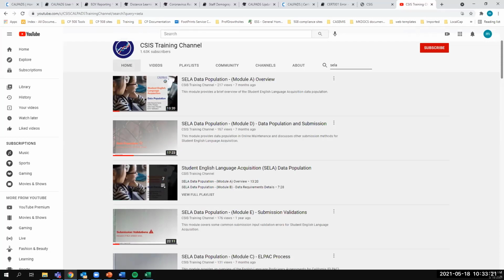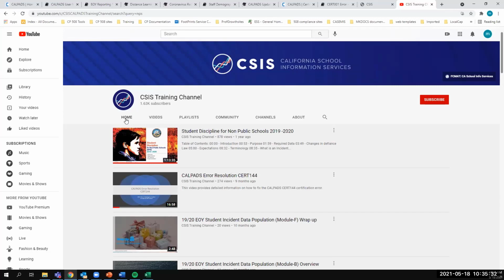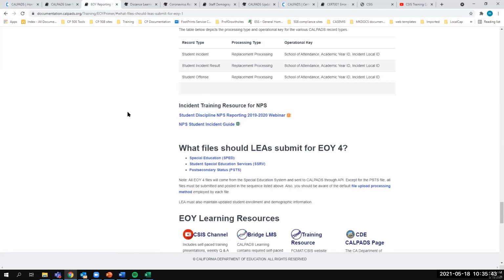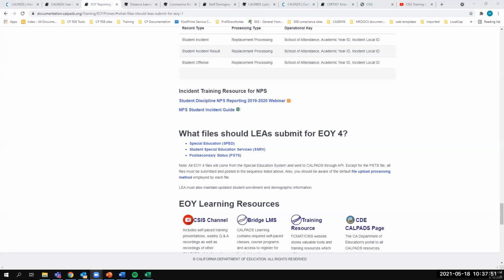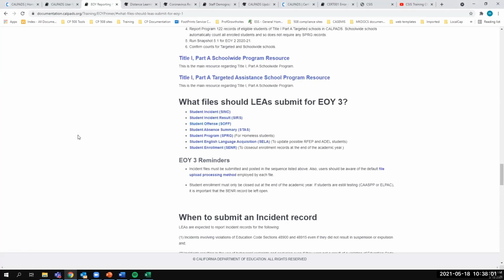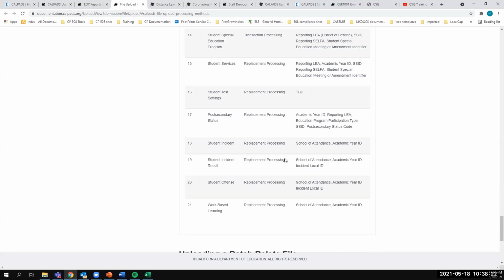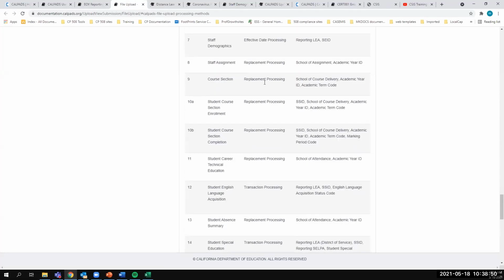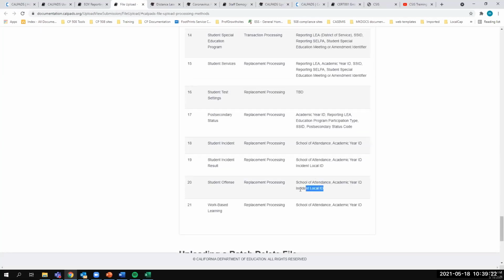End Of Year 3 Reporting and Certification(Module-D) Finding Resource information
Table of Contents:

50:08 - Where to find EOY 3 Reference documents
53:26 - FYI - TOMS and RFEP
56:37 - Which Files are Full replacement files
57:33 - How is a replacement file type defined
58:23 - Is RFEP reported for EOY 3 submission
59:51 - Cert128 error Question